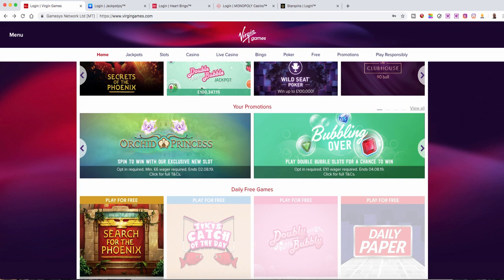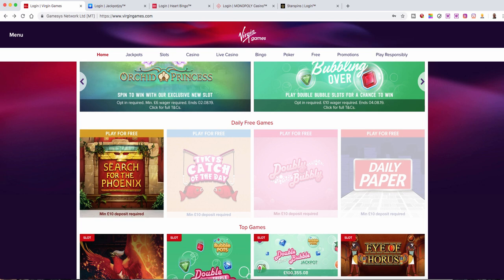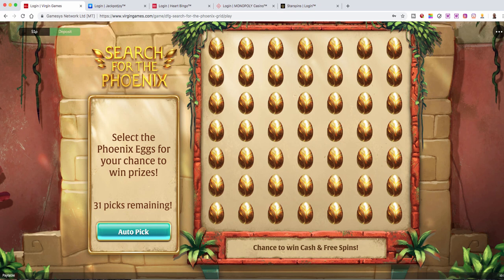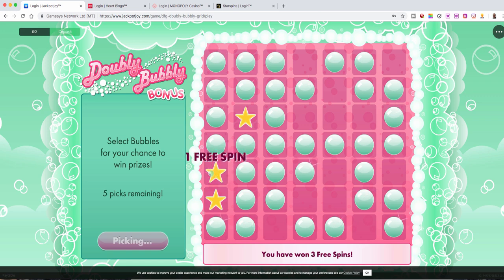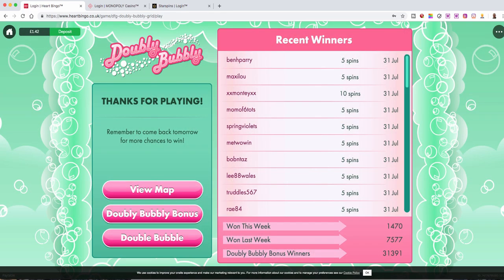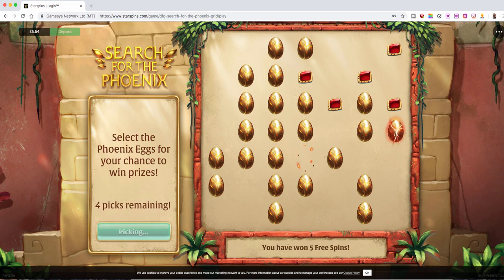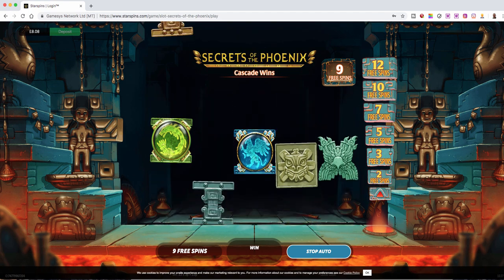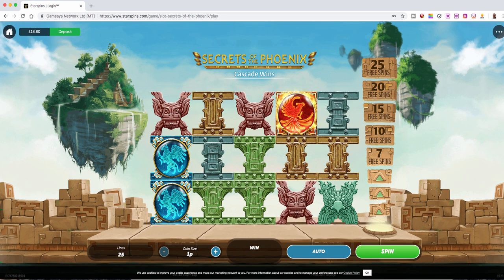Daily Risk Free Games At Gamesys Sites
The Gamesys group of sites,

all offer daily & monthly free games for all users to play

Each day you get 6 picks from 90 squares on a game grid to collect symbols to progress towards prizes that are instantly awarded & converted to withdrawable cash.

For every day that you play the grid you get awarded 1 free pick for the end of month.

Having recently decided to start playing these again, following a friends £250 win on the daily picks, I have accumulated almost a full set of picks for the end of the month grids.

So let's see how they play out!

If you are interested in more details about these sites including strategies for the sign up offers then do drop me a line

And for daily offers and the very best low risk advice then visit our main site over